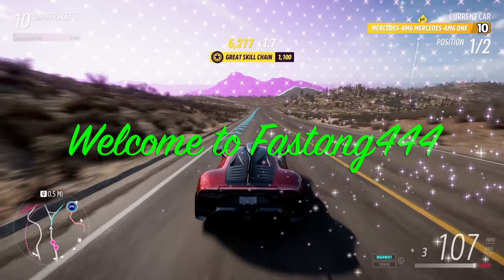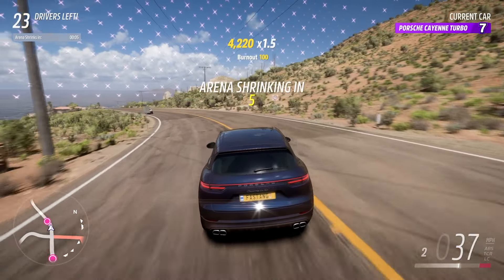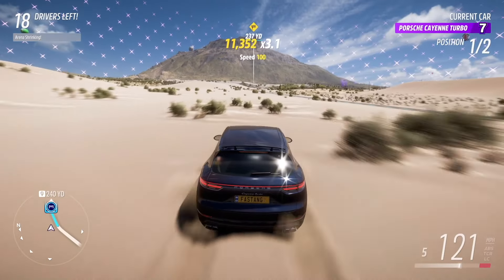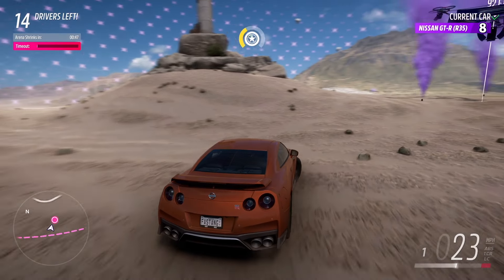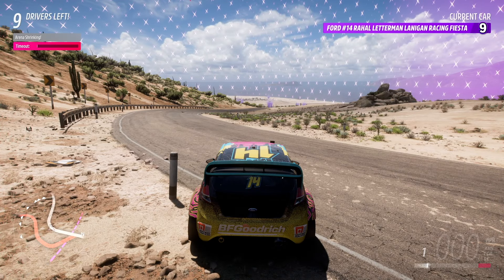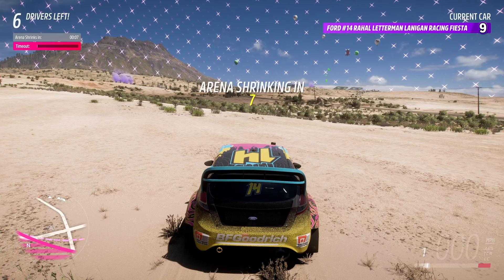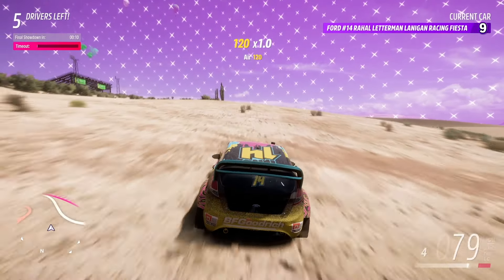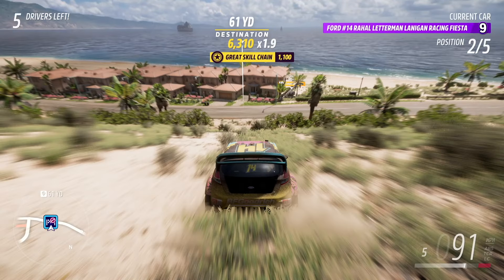FH5 The Eliminator Win 1988